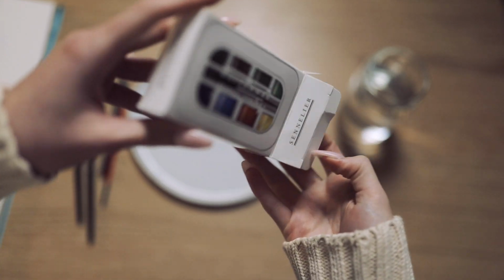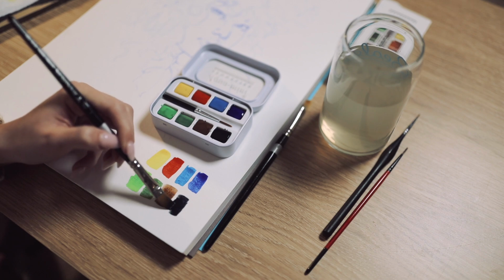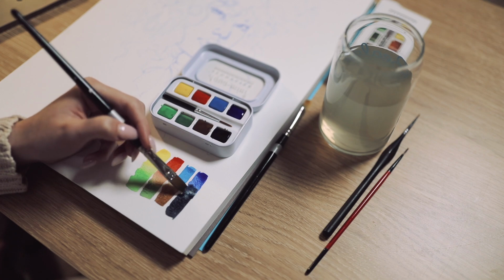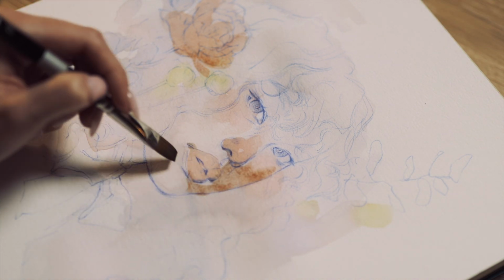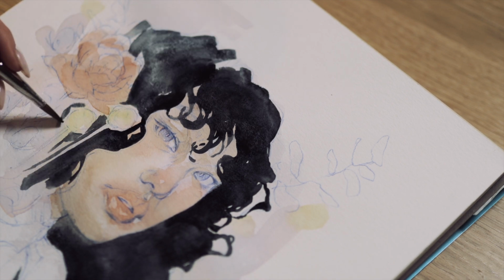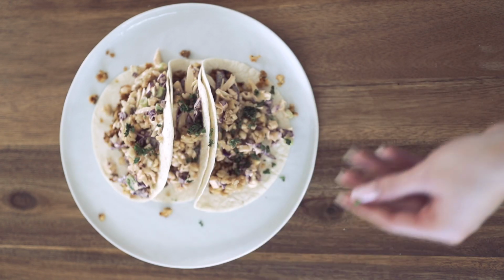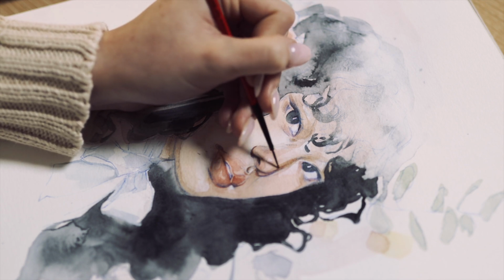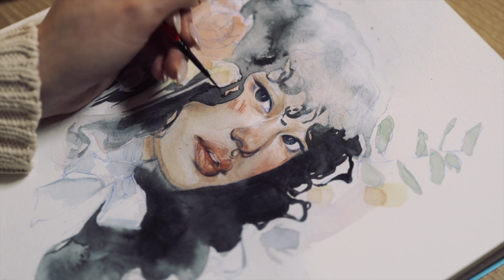IS THIS TINY PALETTE WORTH IT? trying out Sennelier paints for the first time!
Hey everyone! In this video, I wanted to try out the Sennelier Aqua Mini palette and see if it's worth the money. Let me know if you've tried this palette out and what your thoughts are! I used my trusty Canson XL watercolor paper since it's one I can rely on. Would you want to see me try out a curated Sennelier palette in the future?